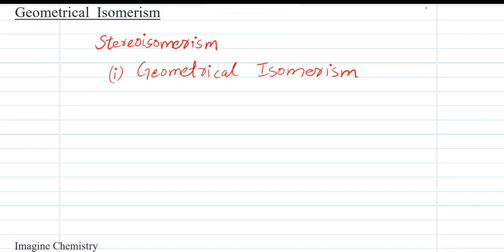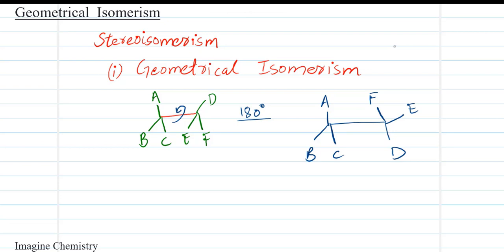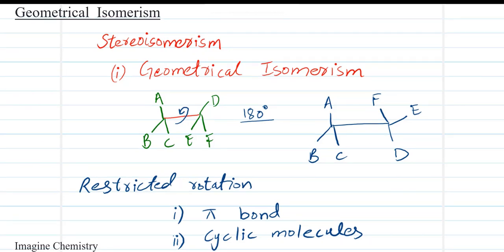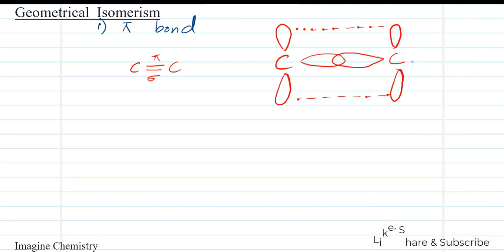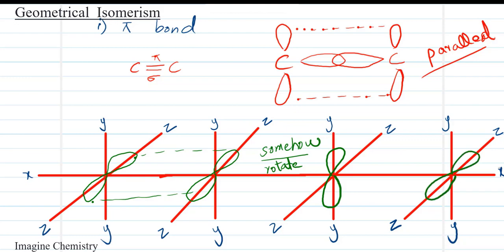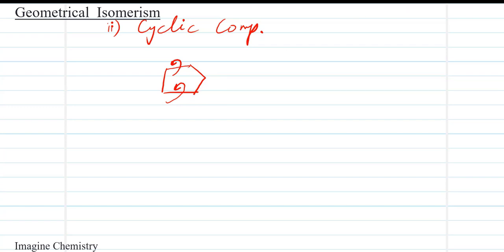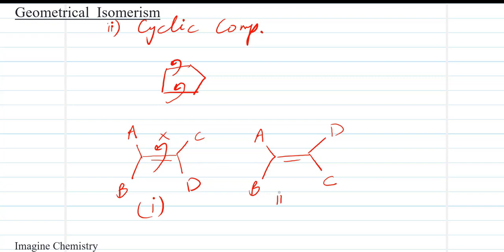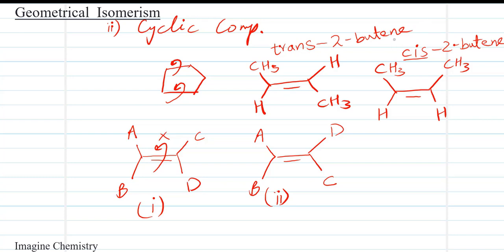Geometrical Isomerism | Basic Concept | Cases for restricted rotation of sigma bond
In this lecture, the fundamental concept about rotation of sigma bond is discussed. Based on 2 complications, which cause restriction of this inherent property of sigma bonds, the concept of Geometrical Isomerism is discussed.